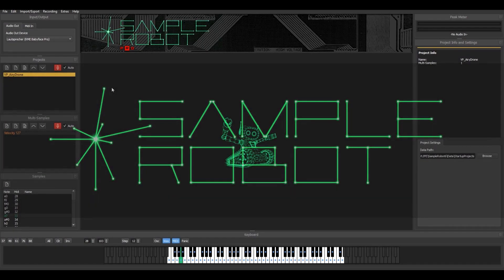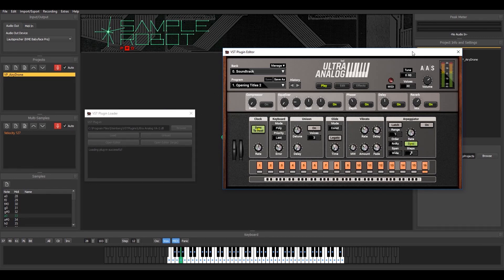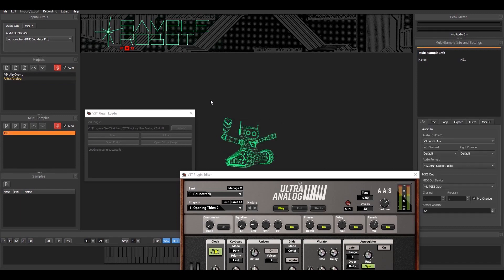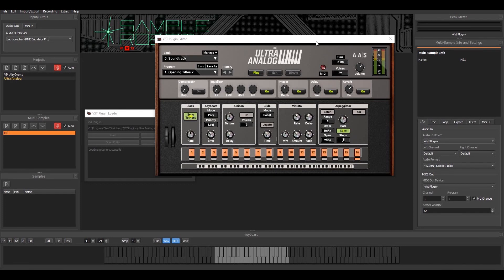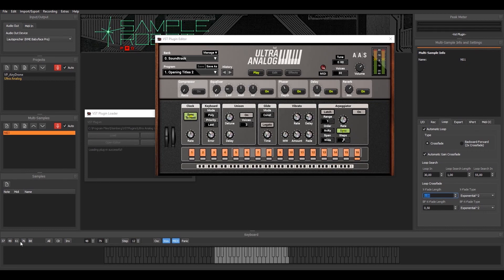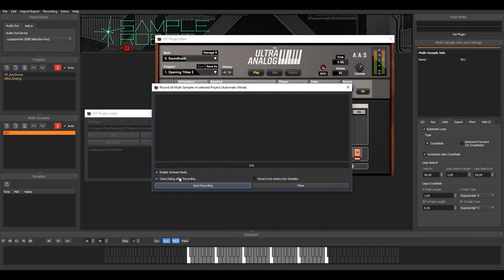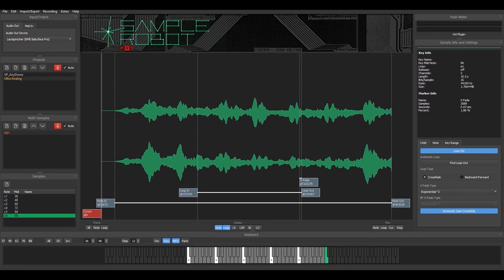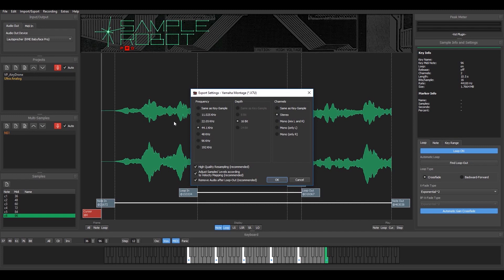Quick guide to sample VST instruments with SampleRobot 6.1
This is a short introduction to VST sampling with version 6.1 of SampleRobot. For the first time SampleRobot offers a VST host to sample virtual instruments automatically. Please respect the copyright when sampling.